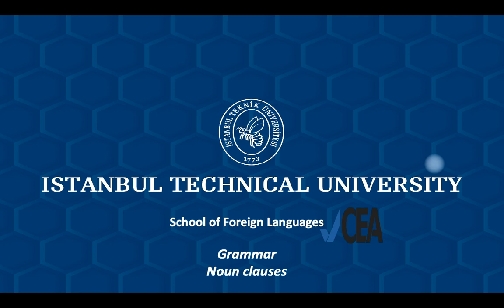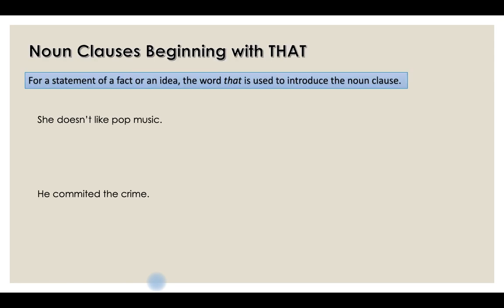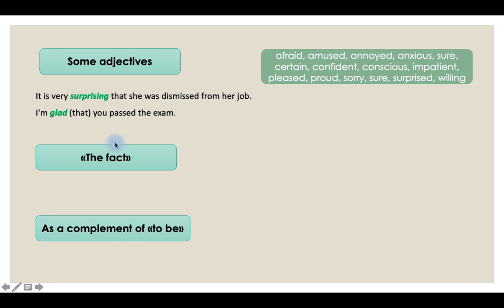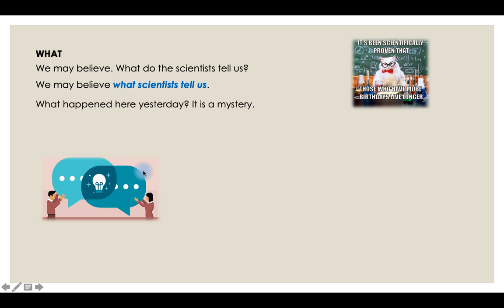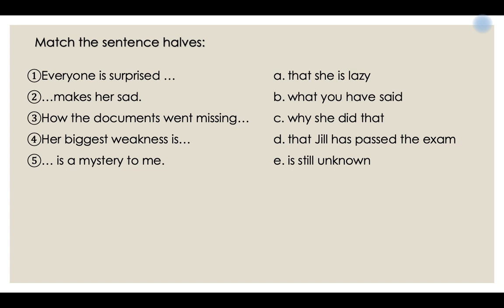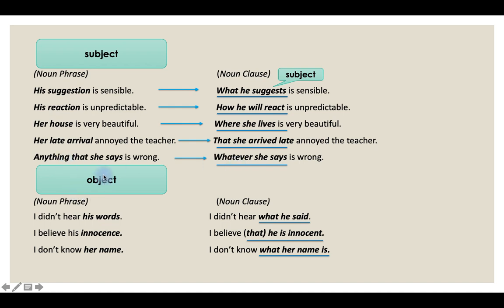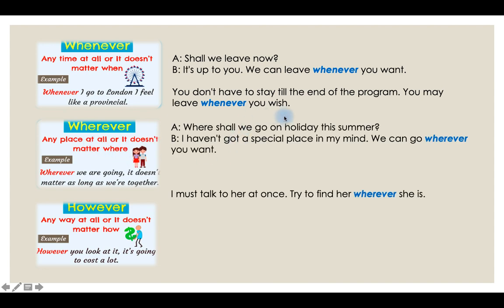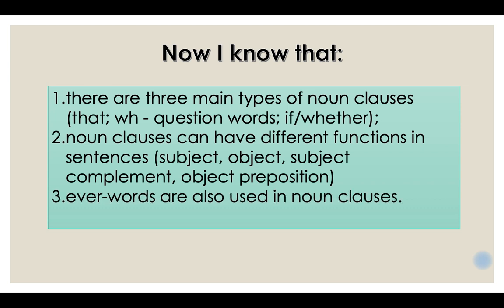UPP - B1 Level Noun Clauses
From this video you will learn about 3 types of noun clauses formed with that, wh- question words and if/whether.